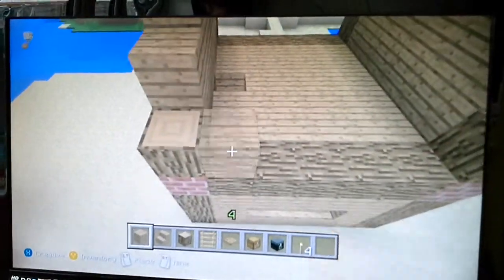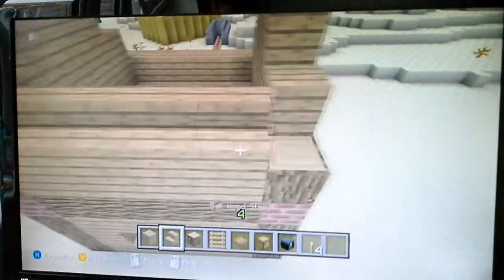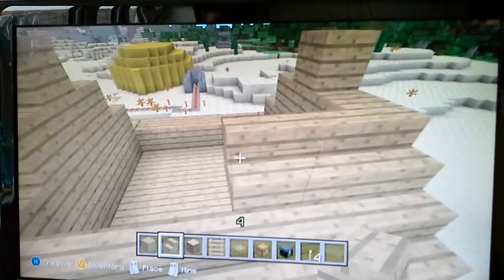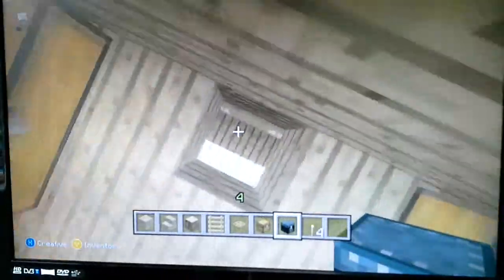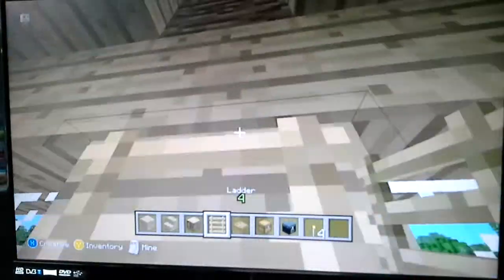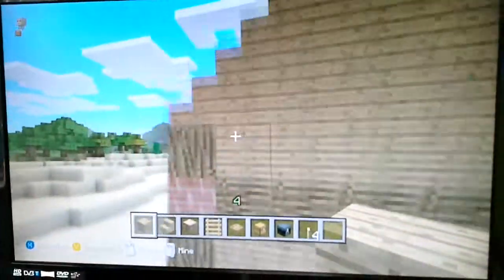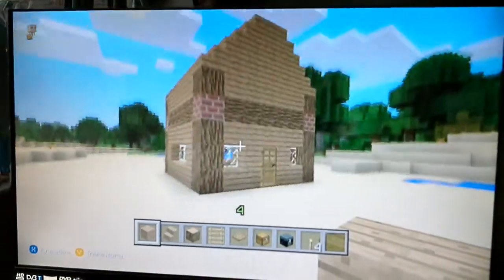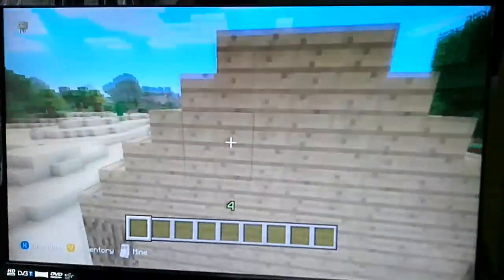How to Build a Loft/Attic.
The Best Use for this is to Store useless Item